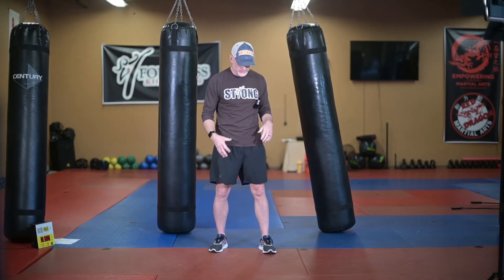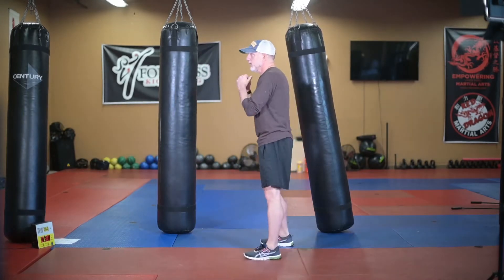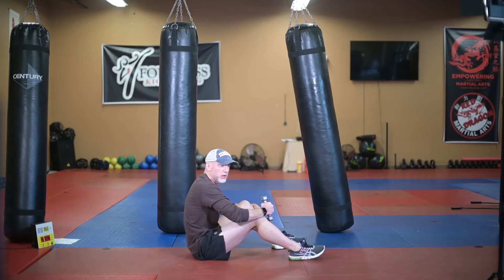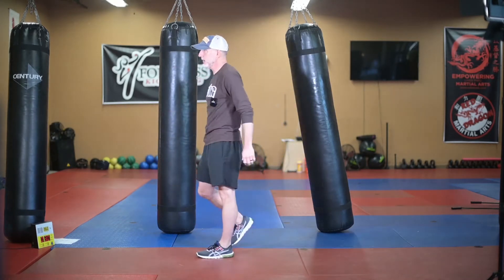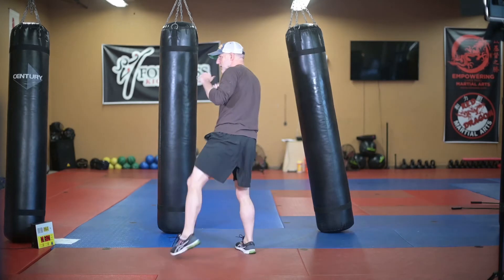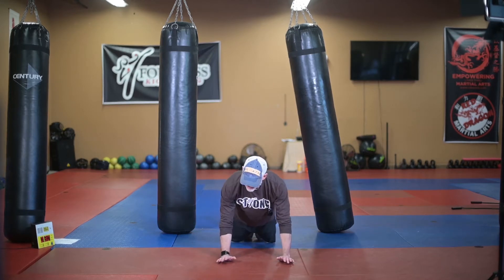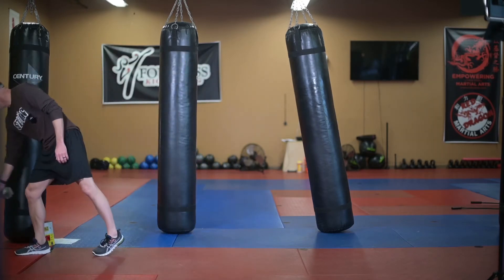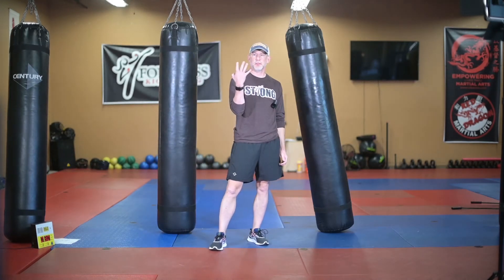April 27 - Kickboxing Class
Fortress Kickboxing Class for Monday April 27. Class outline below:

Warm-Up (1:00)
Hip Twists

Combo Round #1 (2:00 – 2:20 your choice)
Right Uppercut x 2

Core (20:10 or 25:10 or 30:15 x5)
Sit-Up, Left Punch, Sit-Up, Right Punch, Repeat

Combo Round #2 (2:30)
Left Straight

Legs (20:10 or 25:10 or 30:15 x5)
Punch at Bottom of Squat, Punch Other Arm at Top of Squat

Combo Round #3 (2:40)
Left Straight
Right Hook

Upper Body (20:10 or 25:10 or 30:15 x5)
Palm Only Push-Ups (no fingers touching ground)

Resistance Round #1 (40:20 x 3 if 2 dumbbells, :20 x6 3 rounds each side if 1 dumbbell)
DB Tricep Presses from Back

Combo Round #4 (2:50)
Left Straight
Right Hook
Left Hook

Resistance Round #2 (40:20 x 3 if 2 dumbbells, :20 x6 3 rounds each side if 1 dumbbell)
Outside DB Curls

Combo Round #5 (3:00 to 3:30 your choice)
Left Straight
Right Hook
Left Hook
Right Straight

Final Round (As fast as possible)
10 Old School Burpees, 10 Kicks Each Leg
Reduce count by one each round until finishing with 1 rep of each

Cool Down (:30 to :45 your choice)
Favorite core exercise
Then light stretching